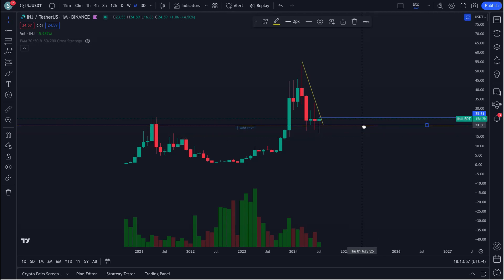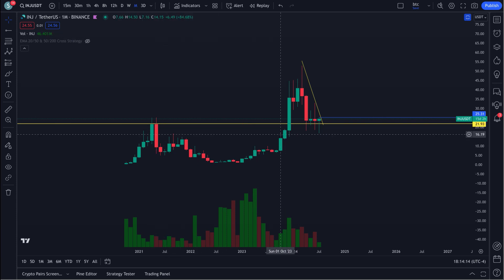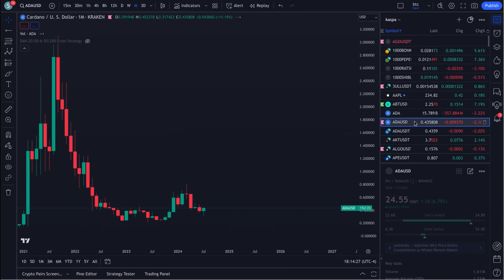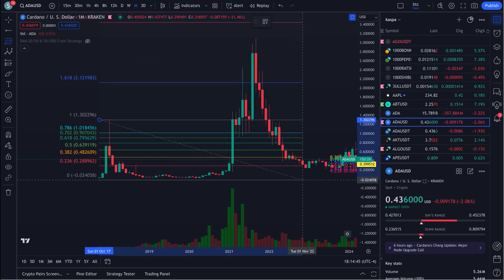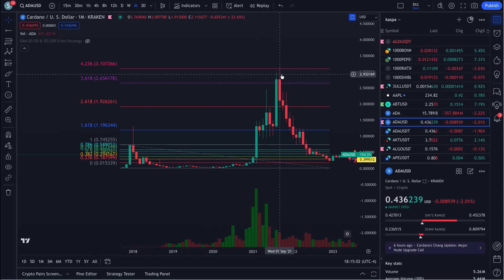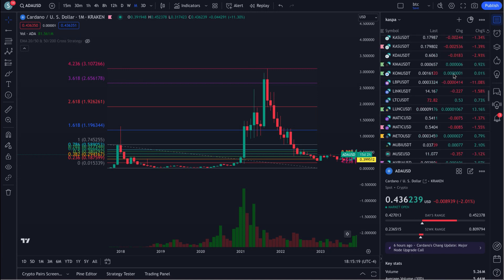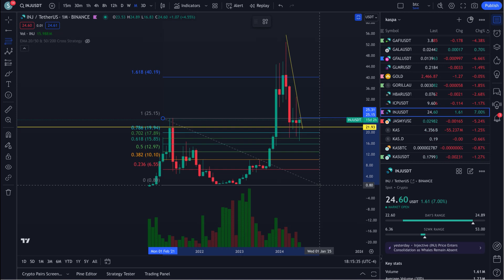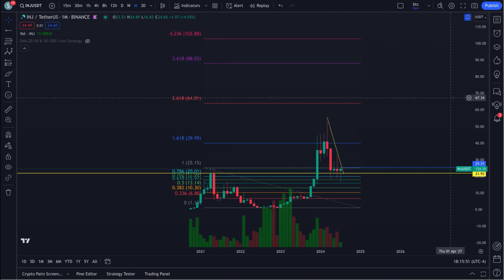INJECTIVE PROTOCOL 2025 BULL RUN PRICE TARGET